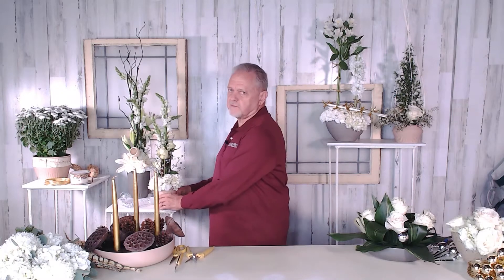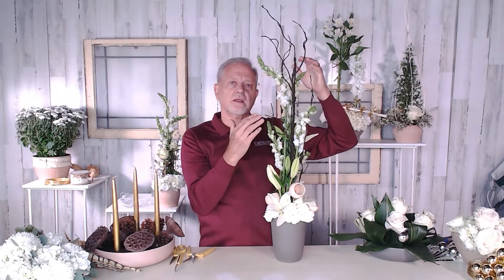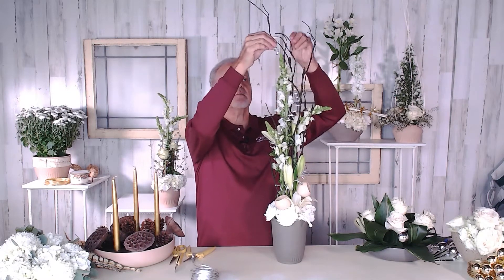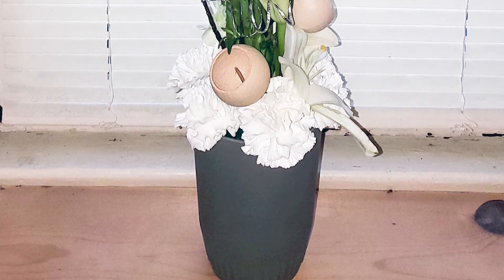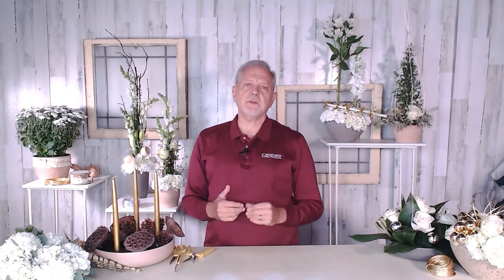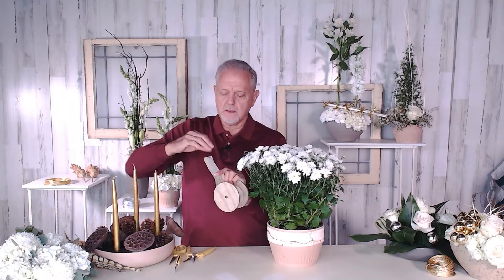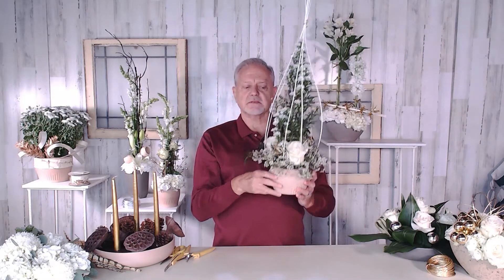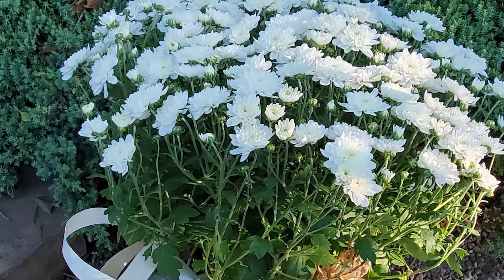Happy Holidays from Oasis Floral Products | Kevin Ylvisaker